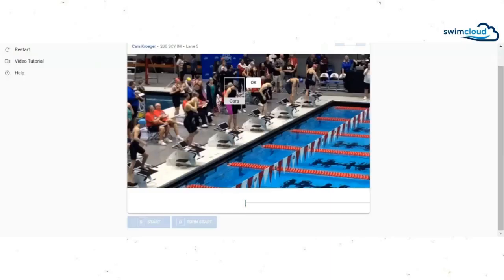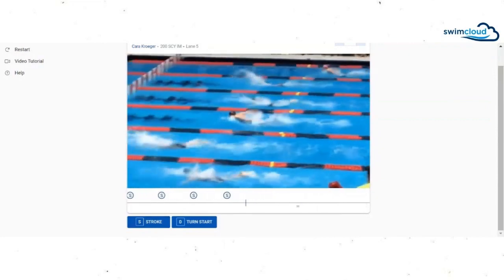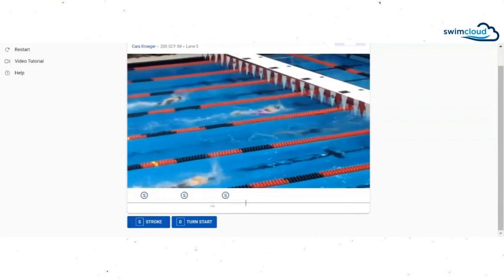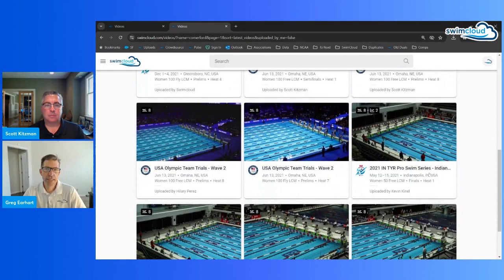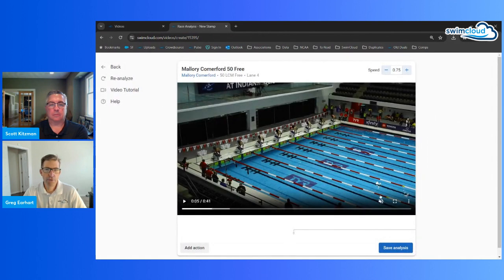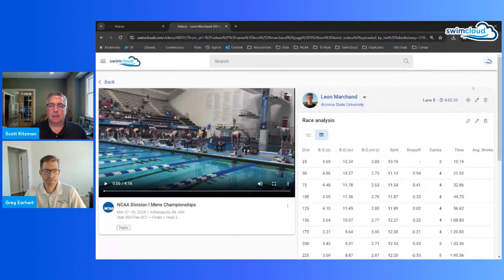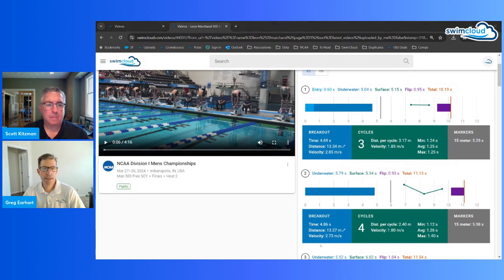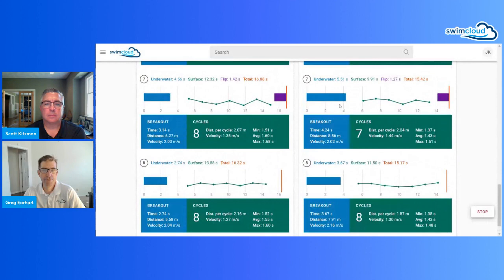Swimcloud Office Hours - Trials Race Review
Coaches and athletes participating in USA Olympic Team Trials - Swimming can access their prelim race video and all of Swimcloud's race analytics tools free throughout the meet. Here's an overview on how to get started.